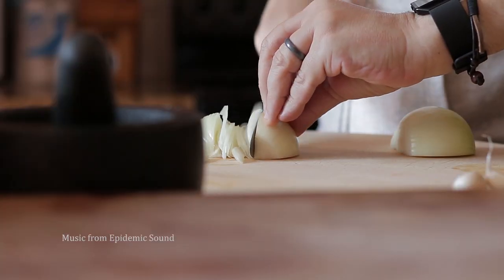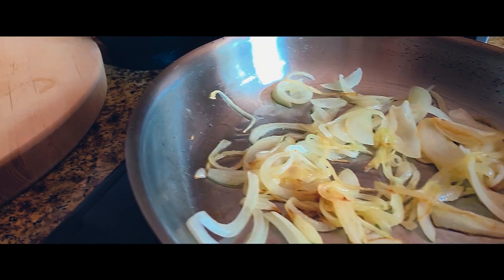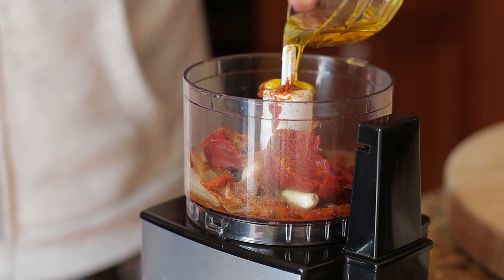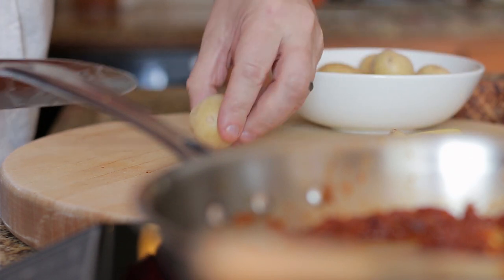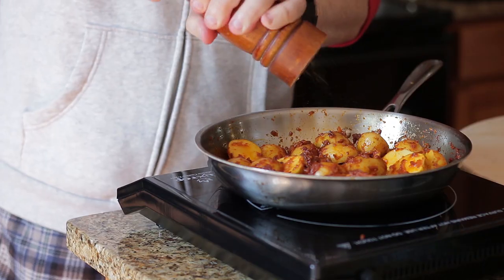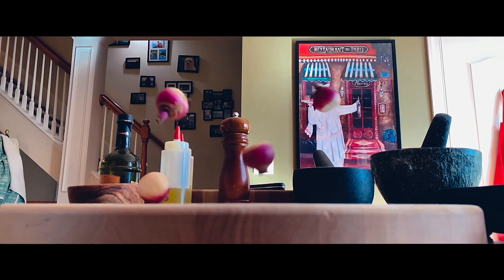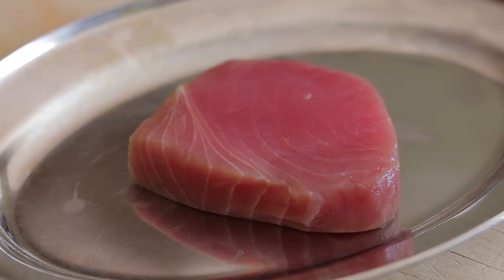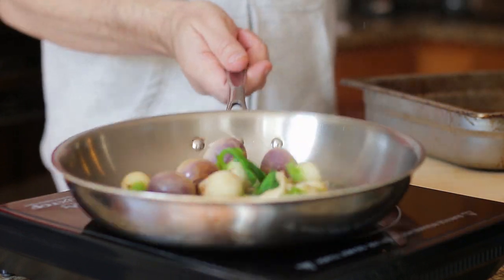How to cook Grilled Ahi Tuna recipe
Grilled Ahi Tuna with curried potatoes, pickled chilies & baby turnips.

►Curry paste
1 Yellow onion (sliced)
2 Garlic cloves (small)
1 Tbsp Tomato purée
1 Tsp Cumin
1 Tbsp Garam masala
2 Tbsp Apple cider vinegar
4 Tbsp Olive oil

►Other ingredients
400g Baby yellow potatoes
4 Ahi Tuna Steaks (7 oz)